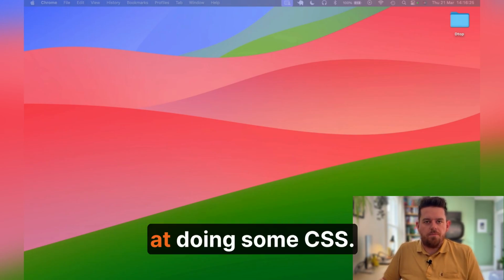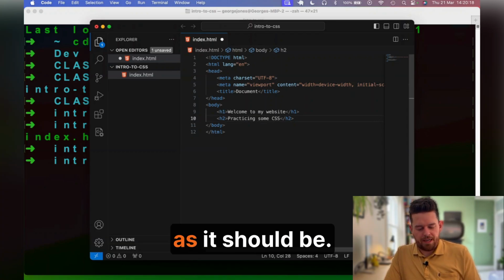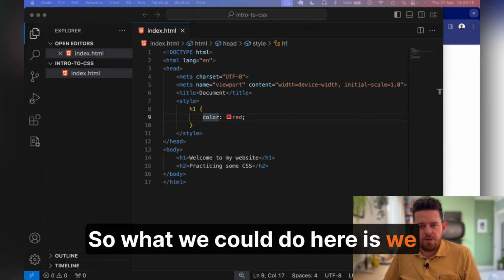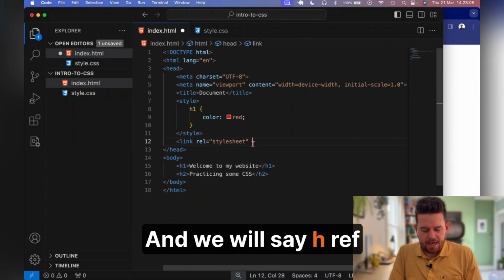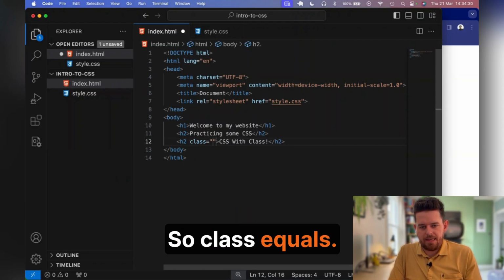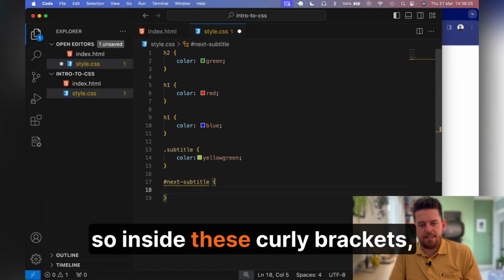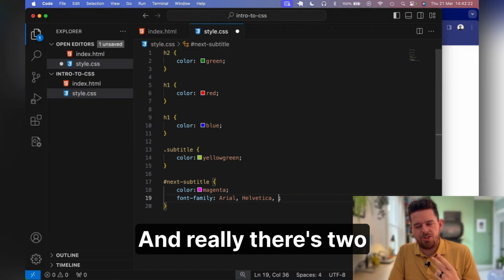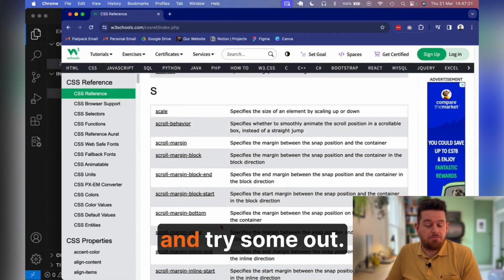Intro to CSS (Cascading Style Sheets)